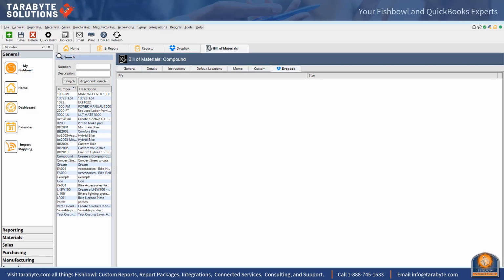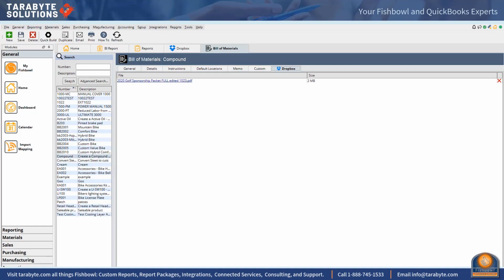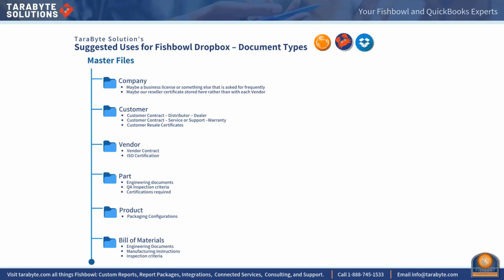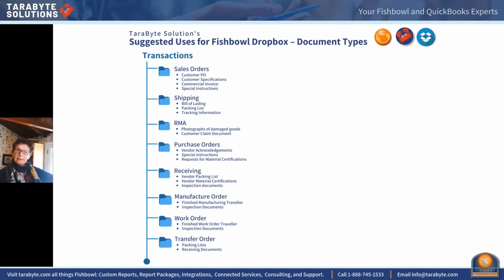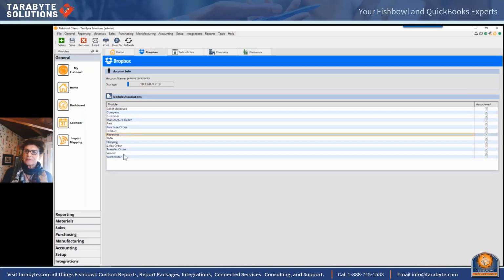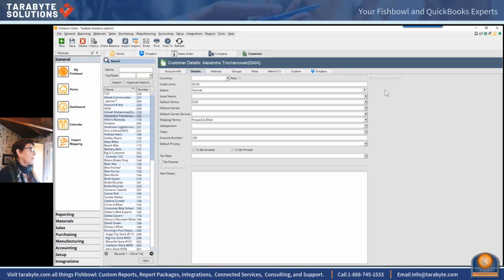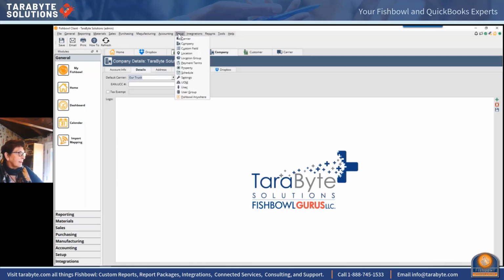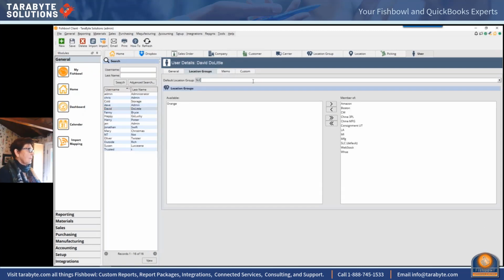Fishbowl Inventory and Dropbox Plugin Demo - with Live Q&A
See how the Fishbowl & Dropbox plugin works, Jeanne the Fishbowl Expert, provides a helpful demo. Plus, we invited our customers to a Live Q&A of the plugin.

Download a PDF Version of Suggested Uses for Fishbowl Dropbox – Document Types